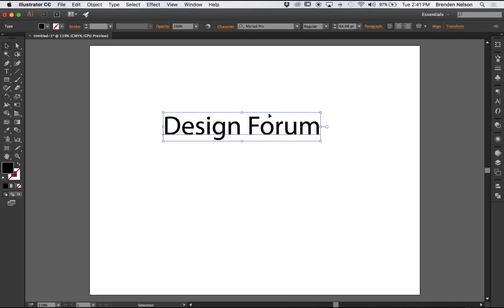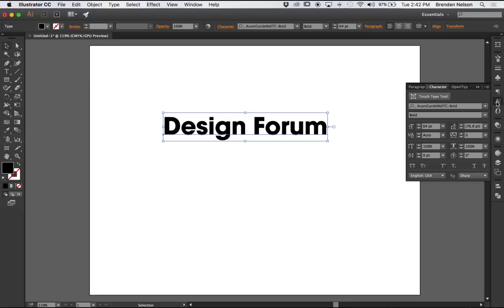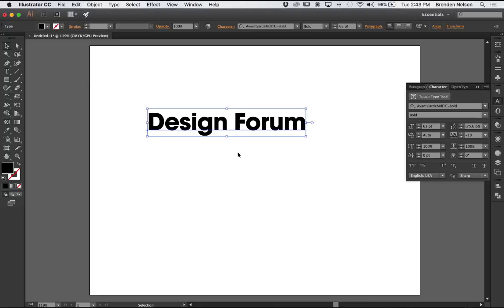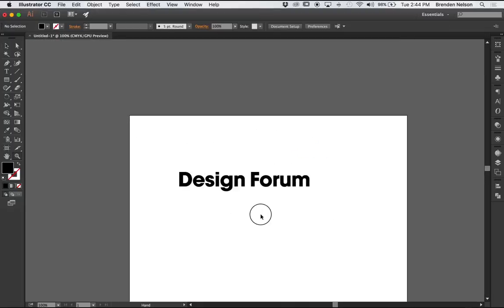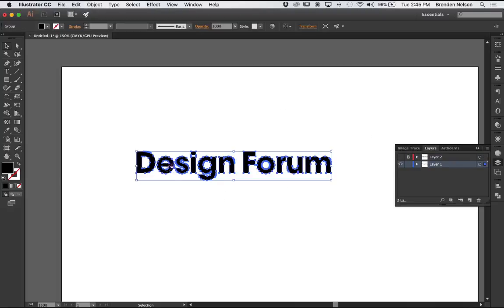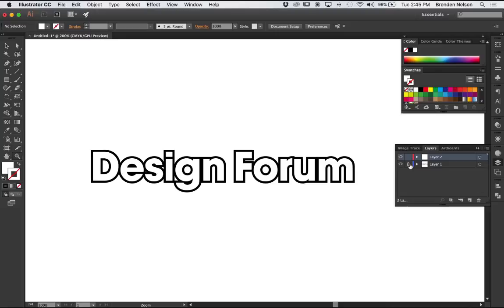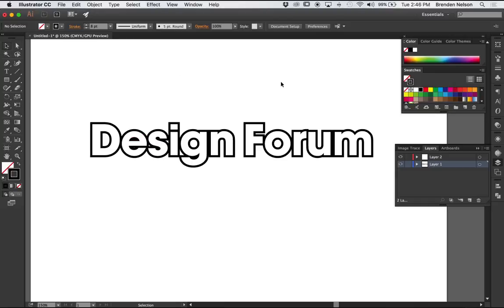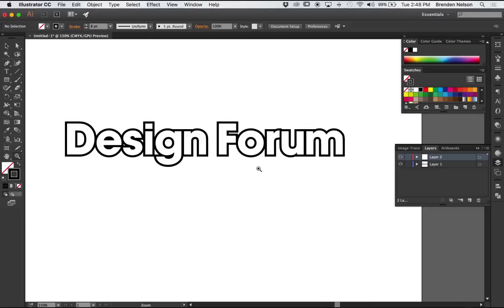Create Your Own Logo Part 3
Learn some Illustrator tips and tools to help you create your very own logo.